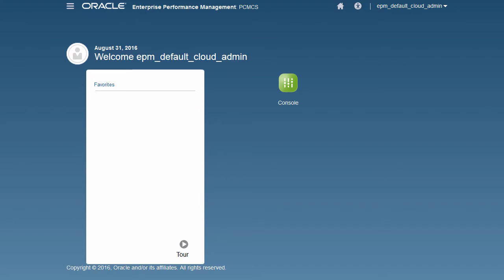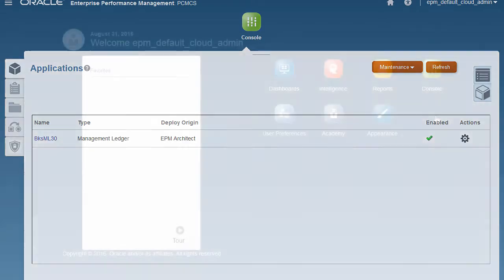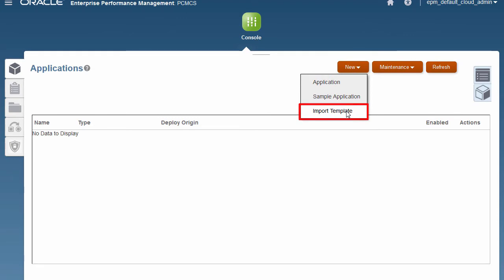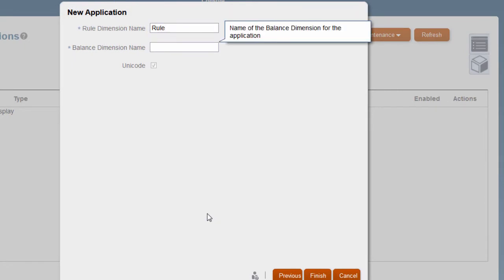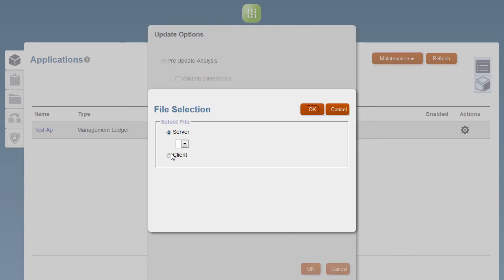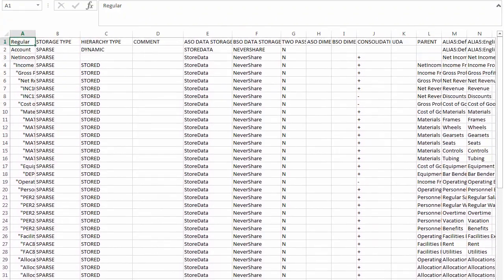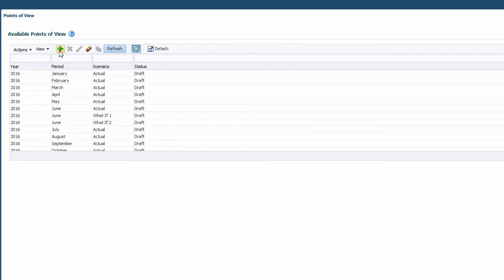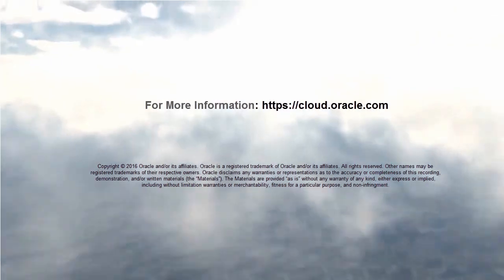Overview: Getting Started in Profitability and Cost Management Cloud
This overview will help you get started using Oracle Profitability and Cost Management.